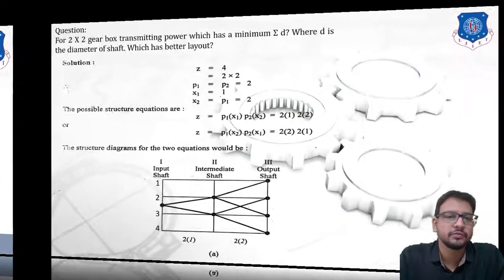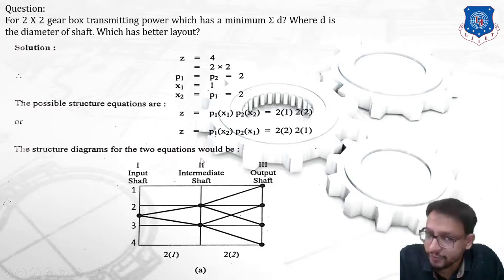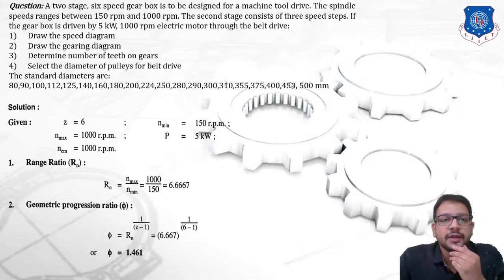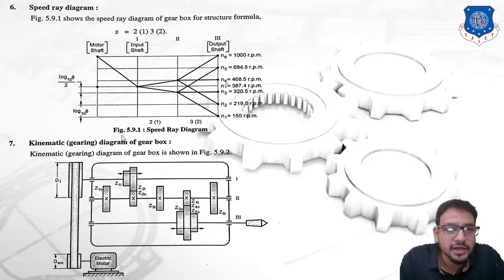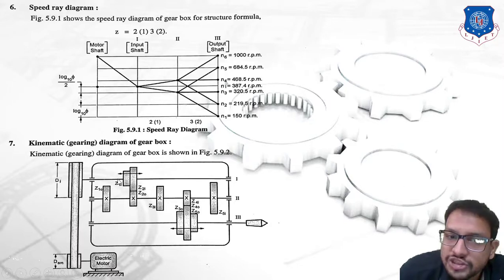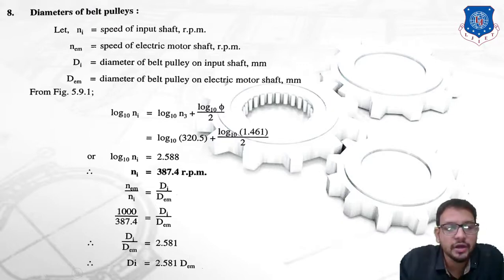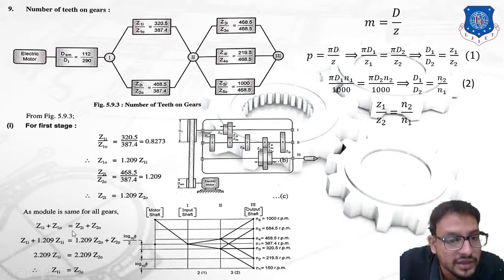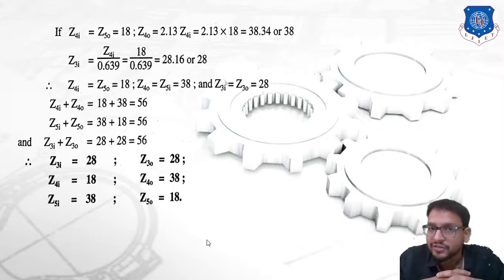L 15 Numericals on Design Procedure of Gear Box|Machine Tool Design|Mechanical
Topics Covered: Design procedure of gearbox
Structure diagram
Ray diagram
Speed diagram numerical
Next Video Link:
L 16 Functions,Requirements & Classification of Control System|Machine Tool Design|Mechanical